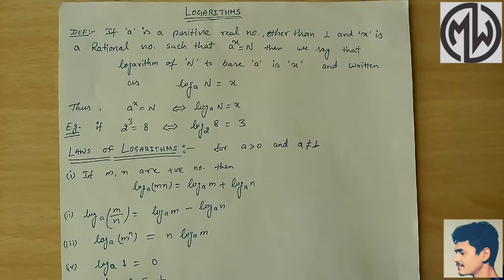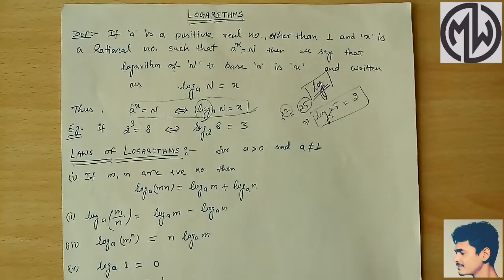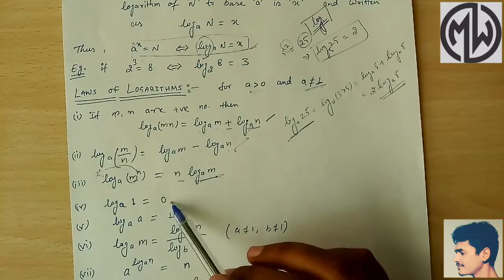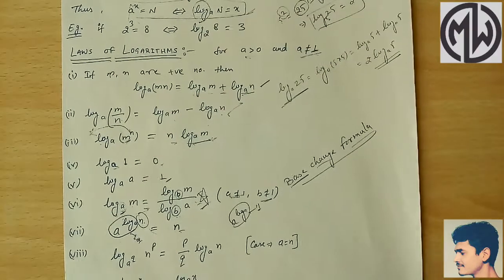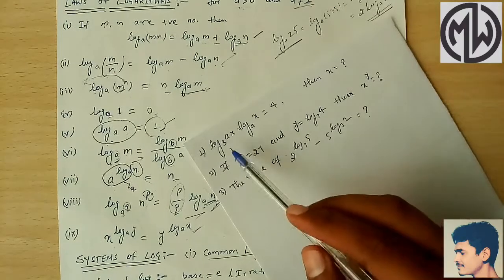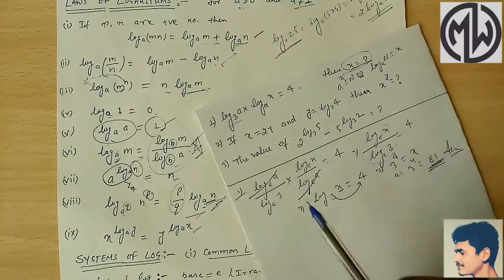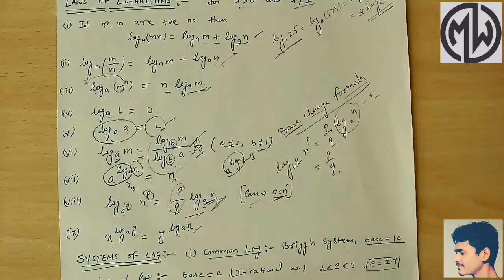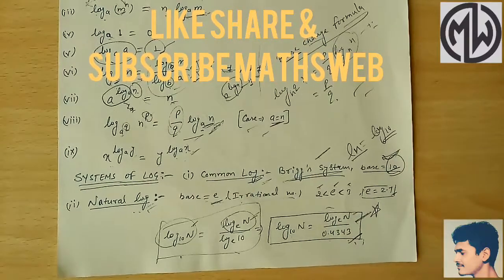LOGARITHMS | Laws of Logarithms | System of Logarithms | MATHSWEB